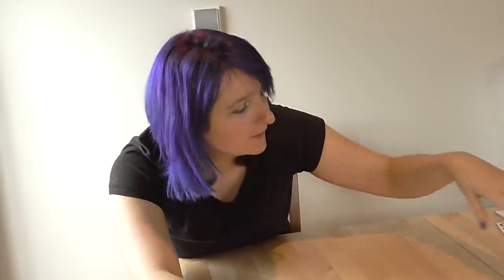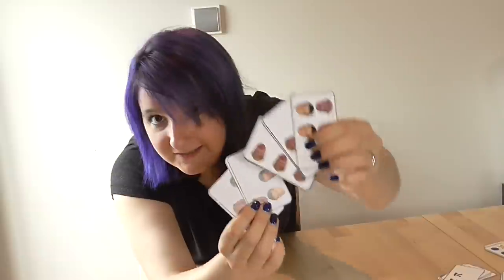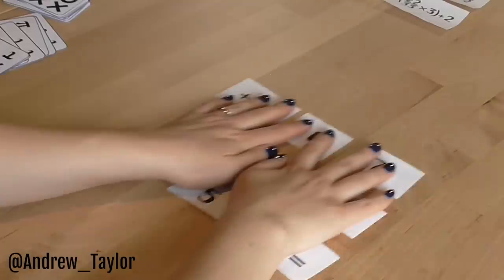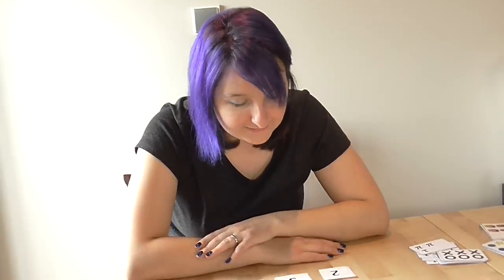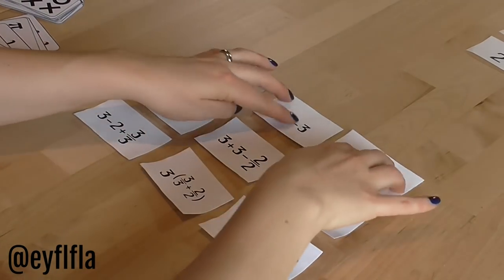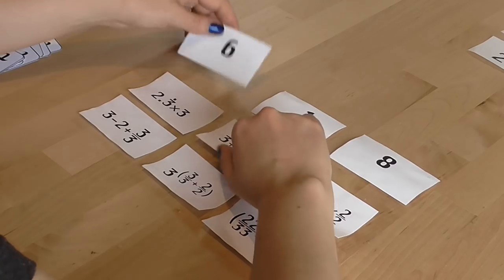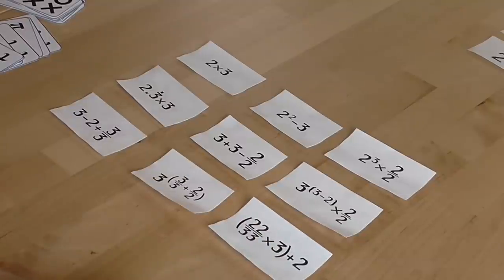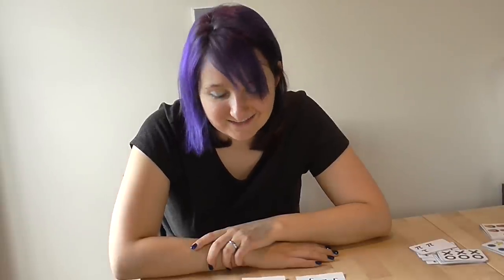'Stars and Planets' alternatives - your entries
Since my last video, people have sent in a few ideas for alternative versions of my 'Stars and Planets' game - here's my favourites, and an announcement of who's won a tiny prize.

SET game (and variants) available to buy at mathsgear.co.uk